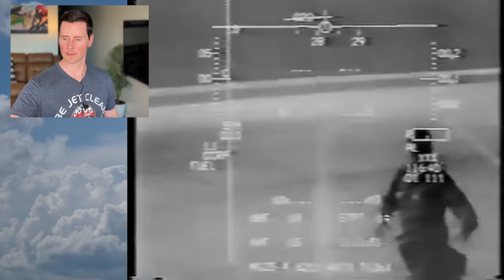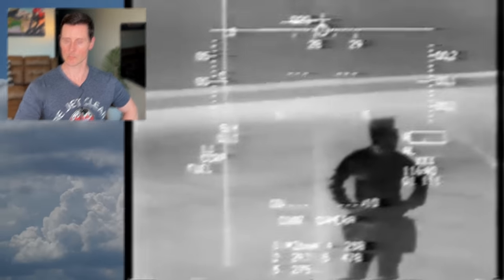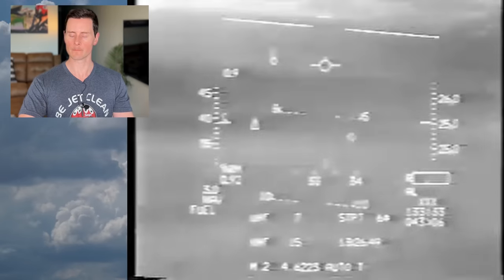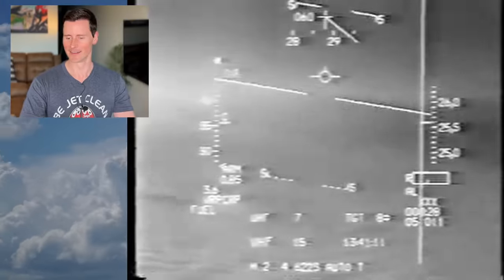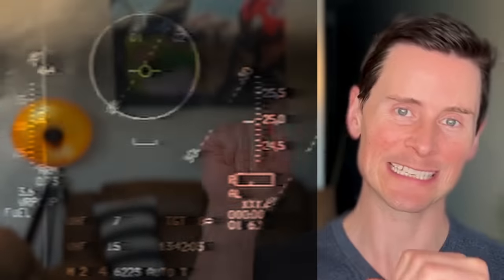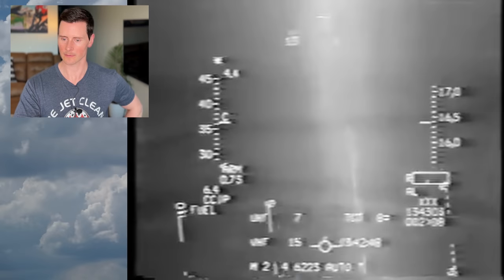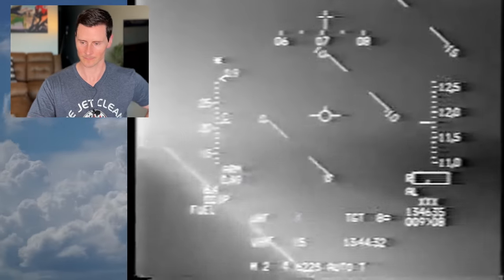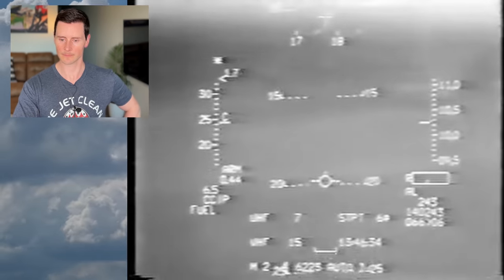F-16 Gets Shot at with 6 Surface to Air Missiles | Thunderbird Pilot Reacts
Have you seen a fighter jet get shot by a surface to air missile? In this video an F-16 Fighting Falcon was shot at six times with a surface to air missiles. Watch as a fighter pilot reacts to the attack and lets see if the pilot manages to safely land the aircraft.